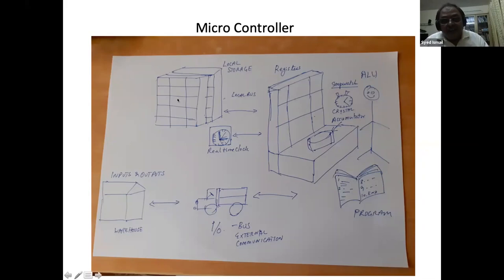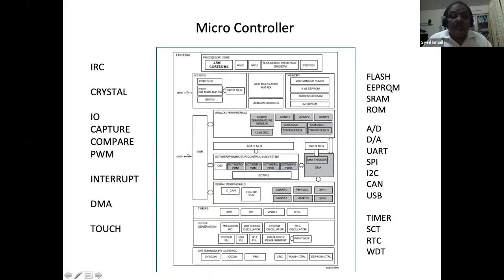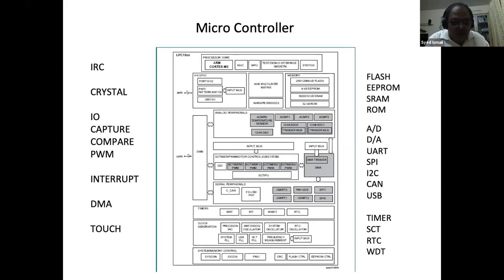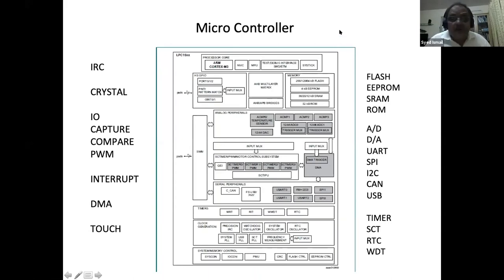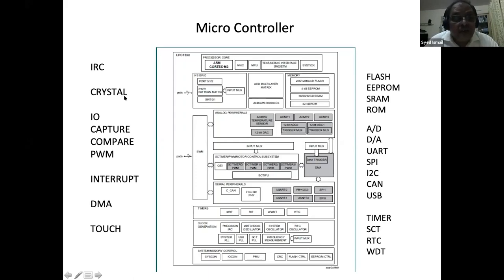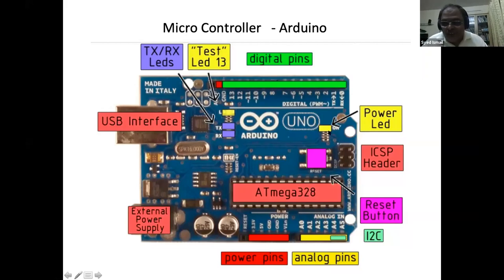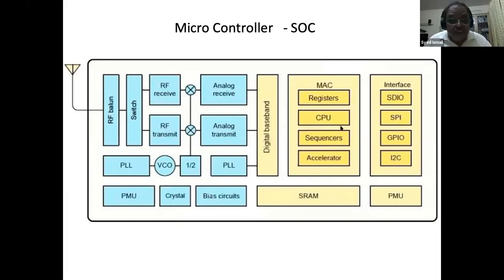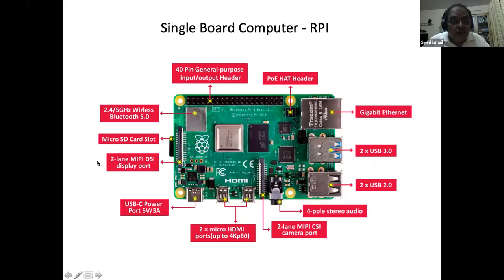24/04/20 Micro Controllers Webinar1.0 Part 3